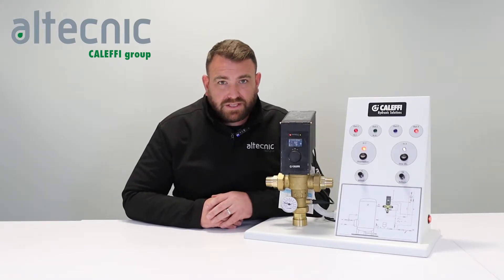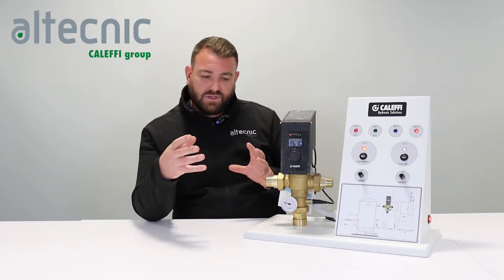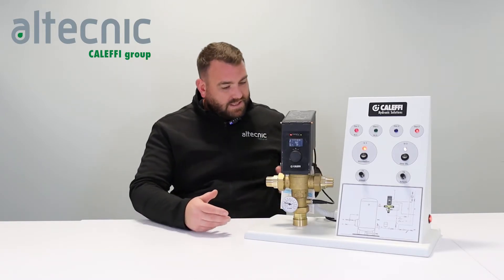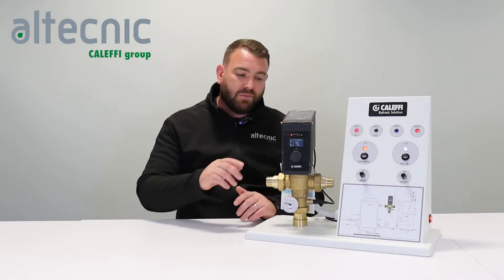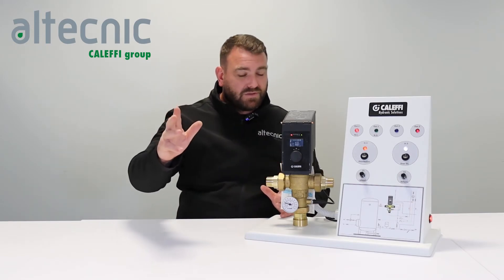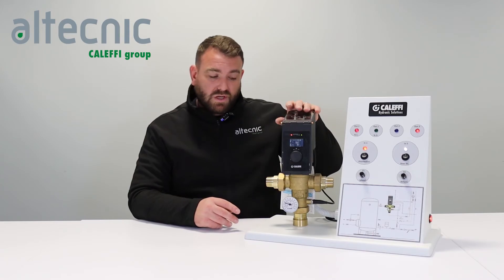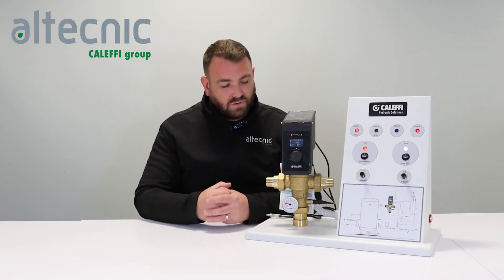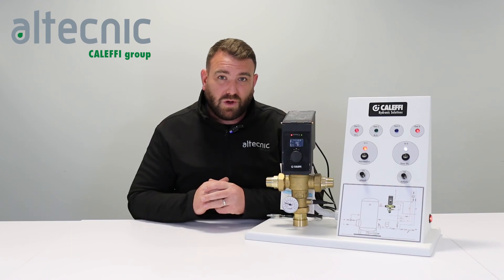What is a hybrid electronic mixing valve?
Learn more about the LEGIOMIX 2.0 Hybrid Mixing Valve.